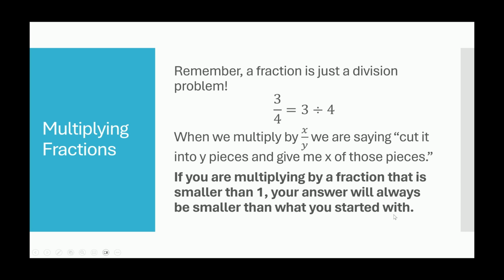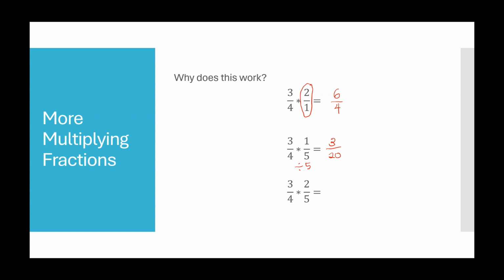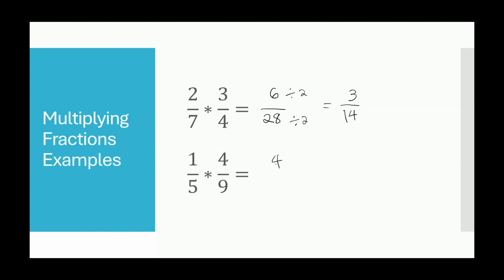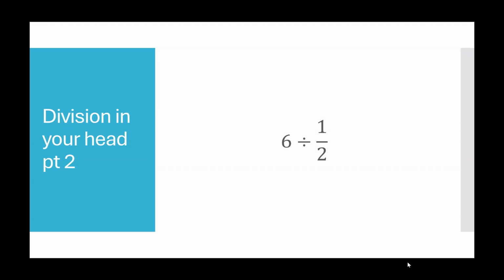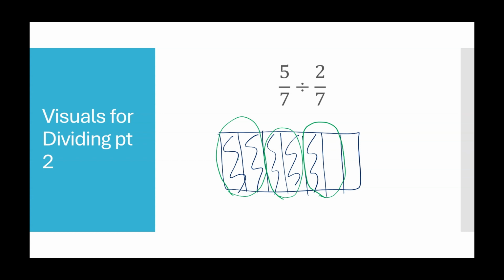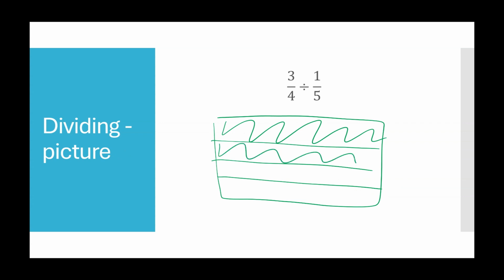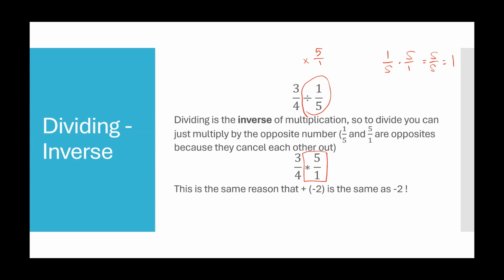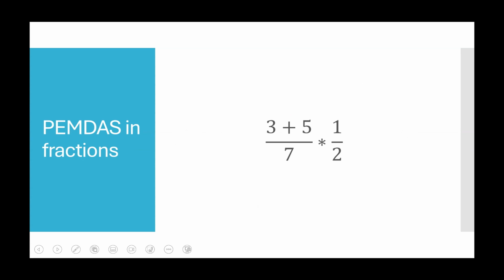Multiplying and Dividing with Fractions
Multiple methods of multiplying and dividing fractions